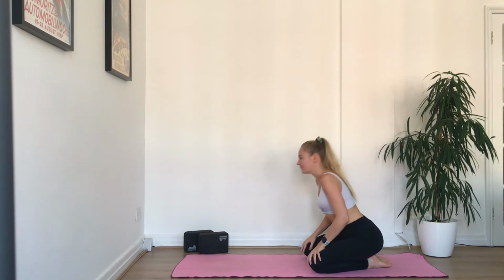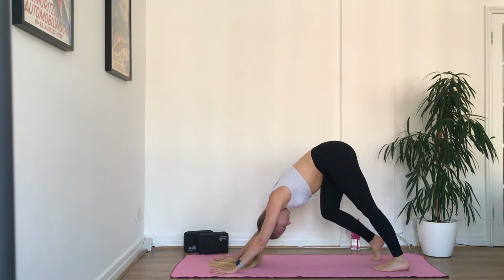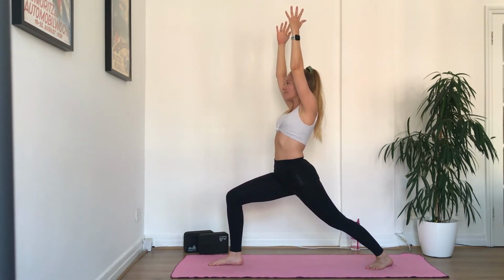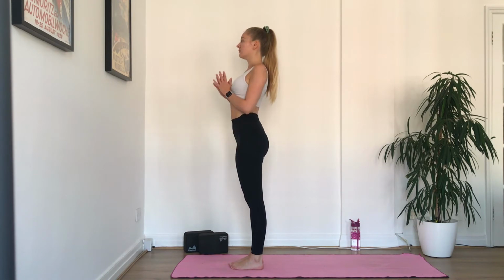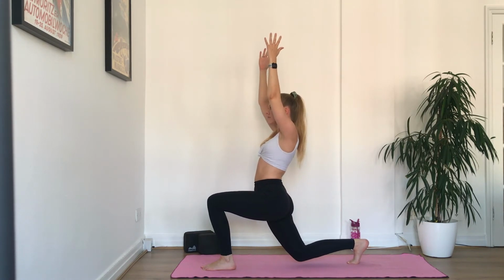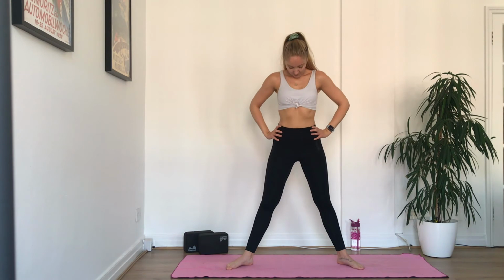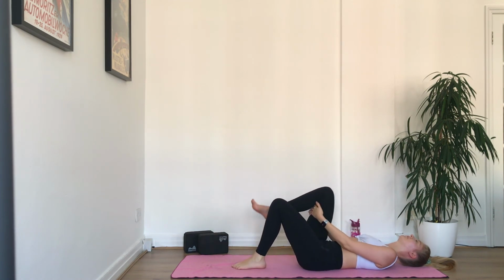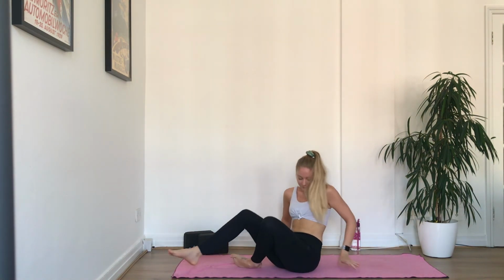POWER LEGS - Day 1 | Vinyasa Yoga Power Legs Flow | The Dynamic Yogi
WELCOME to Day 1 of the Dynamic Yogi Bootcamp. Ready to strengthen and tone the body? Quieten the mind and external stresses? Come on in! Today's vinyasa flow is focussed on the legs! So grab your mat and let's go!

Please consult with your doctor or physician prior to starting if you have any health concerns. The Dynamic Yogi takes no responsibility for any injury to yourself.